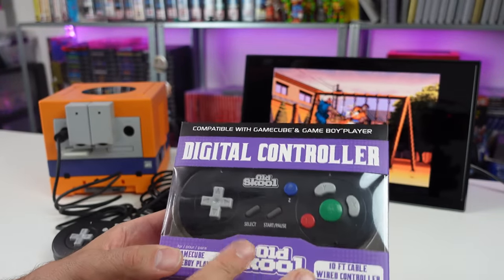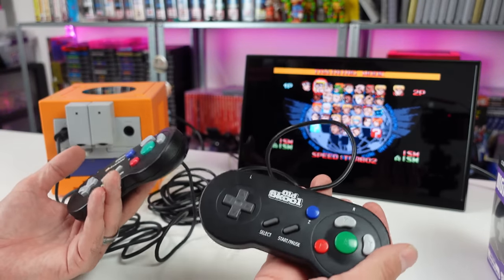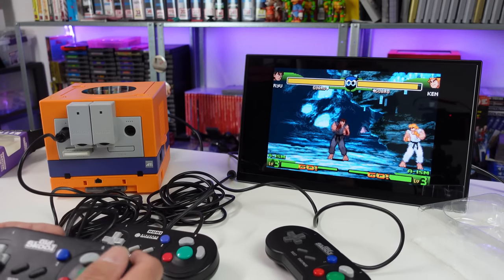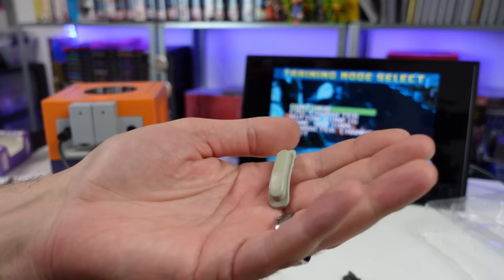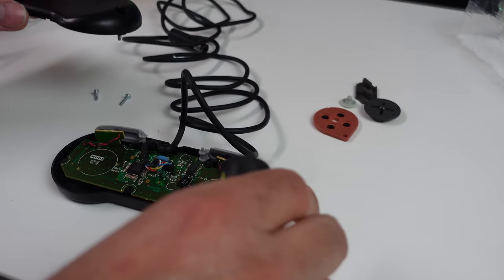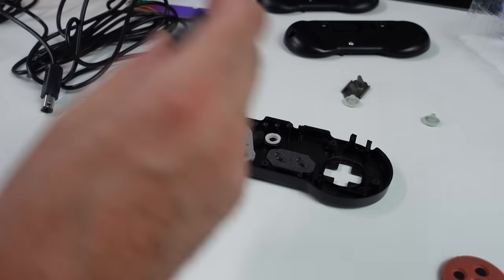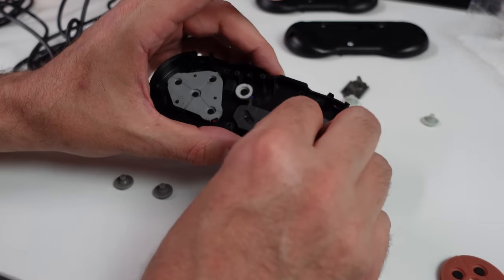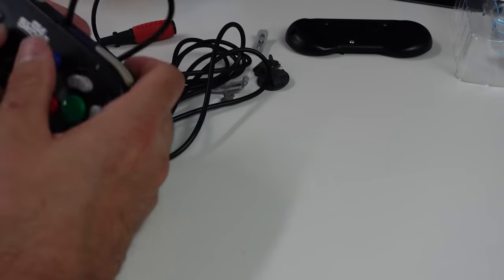HORI Digital Game Boy Player Controller Tear Down & Compare To The Old Skool CLONE & MOD The CLONE!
We tear down and compare the Hori Digital Game Boy Player Controller to the Old Skool Clone while also changing components in the clone controller!

Thanks to Dinierto Designs for loaning me the Hori.

where I sell stuff from my collection and some previously reviewed items!

AUDIO:
Mic - Shure SM7B